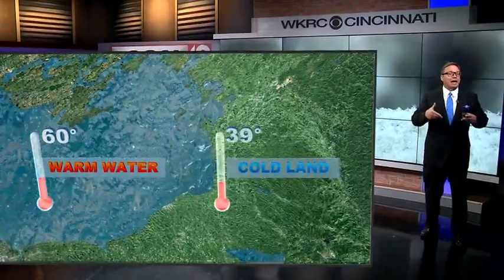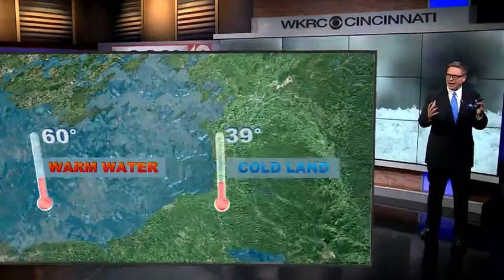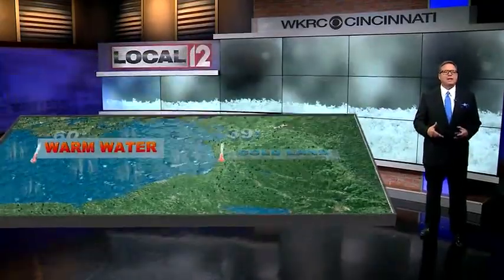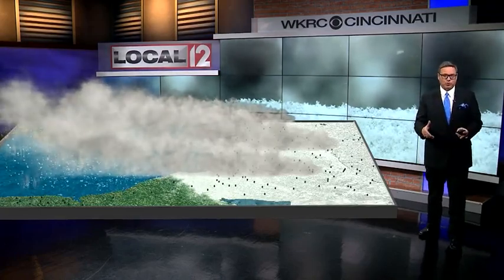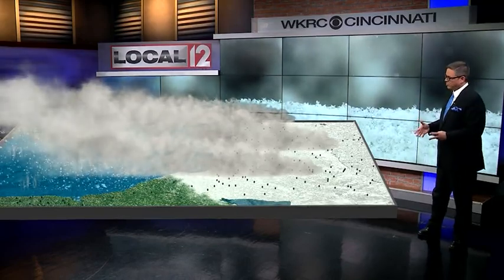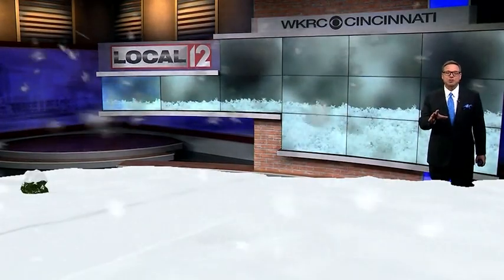What causes lake effect snow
Meteorologist John Gumm helps us understand the weather phenomenon known as lake effect snow.